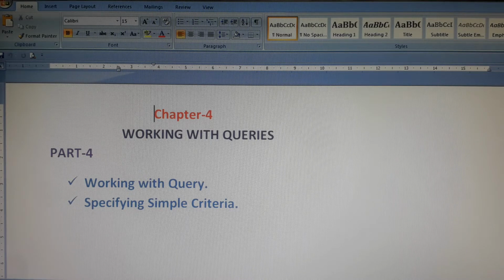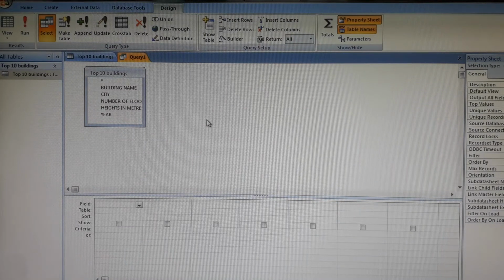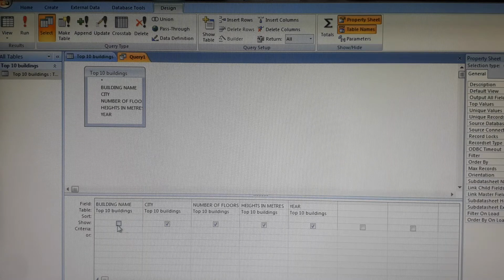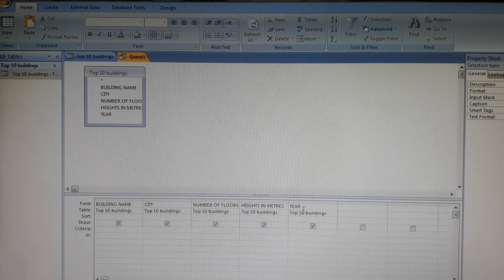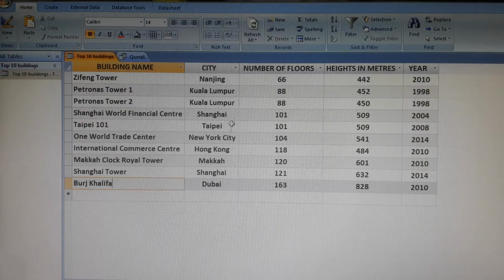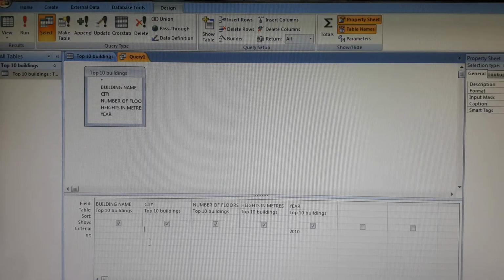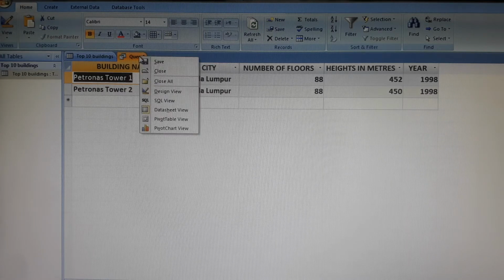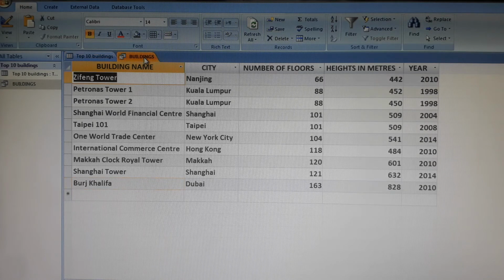VIII: CH-4: Continuation of PART-3_Example-2.